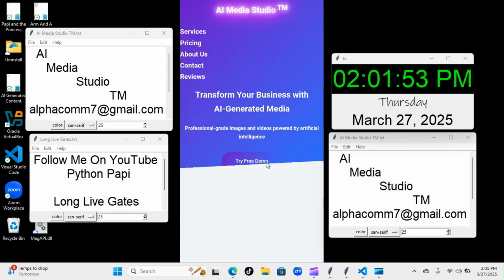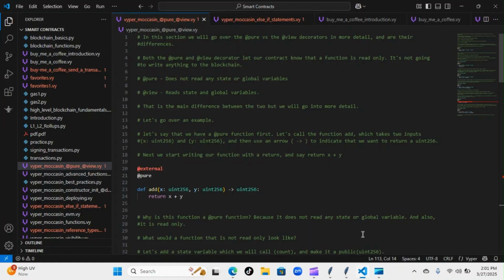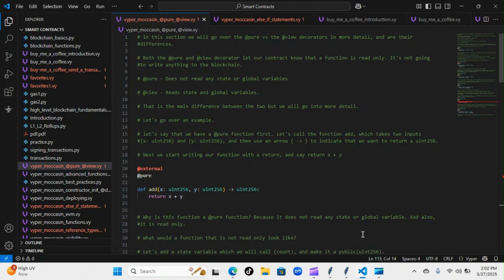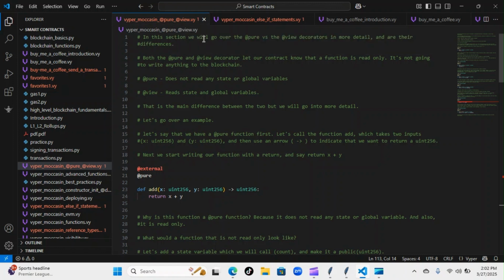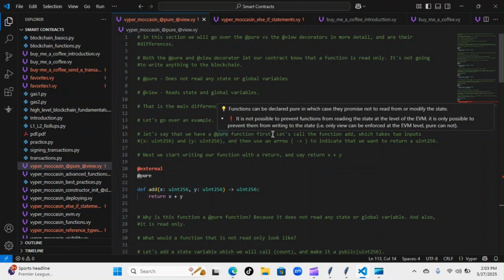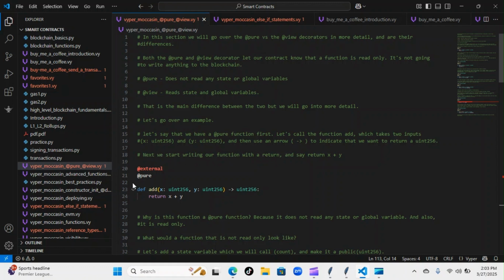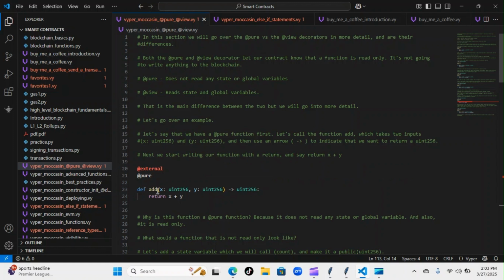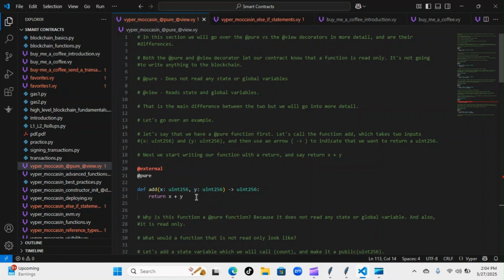Python Papi / Smart Contracts - Vyper Moccasin @pure vs @view - Day 1